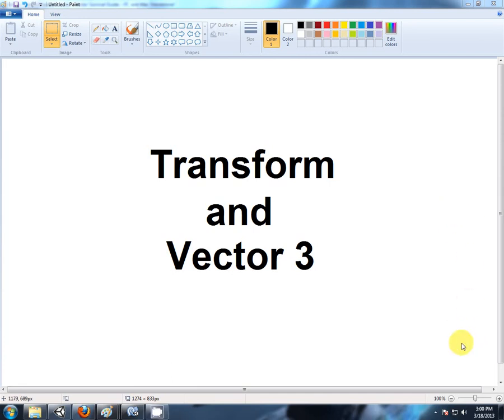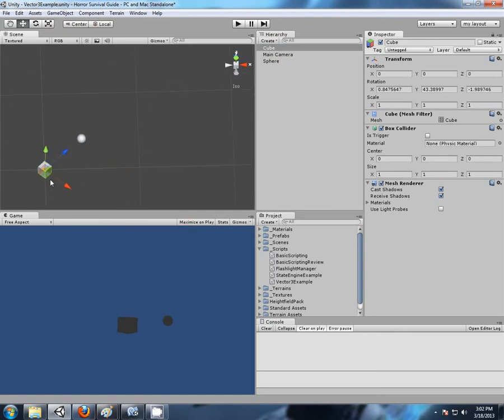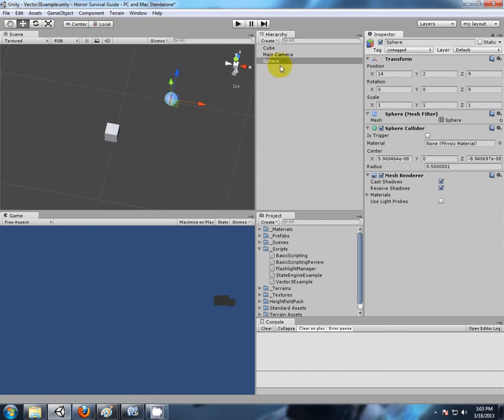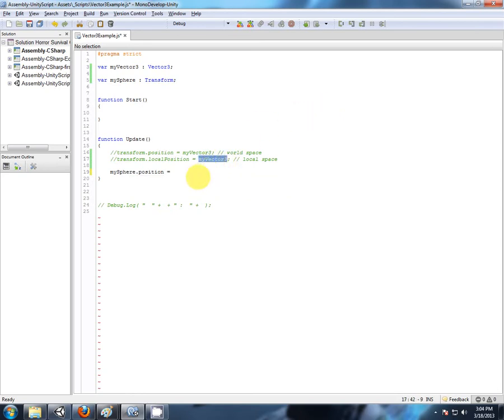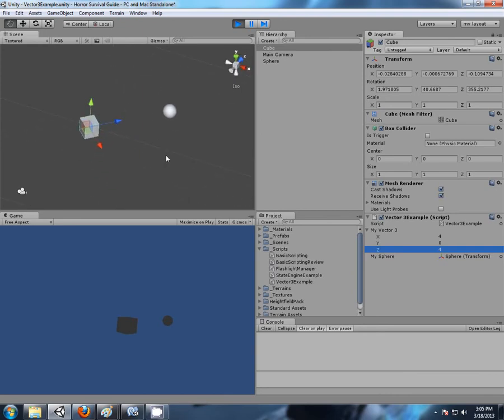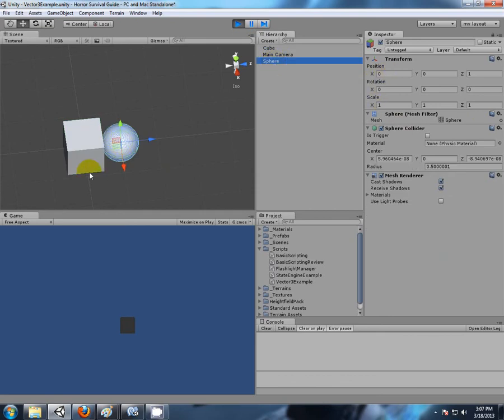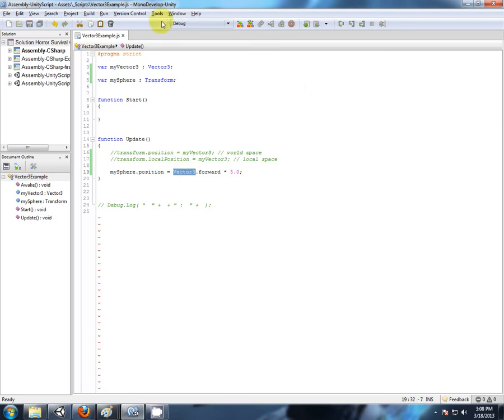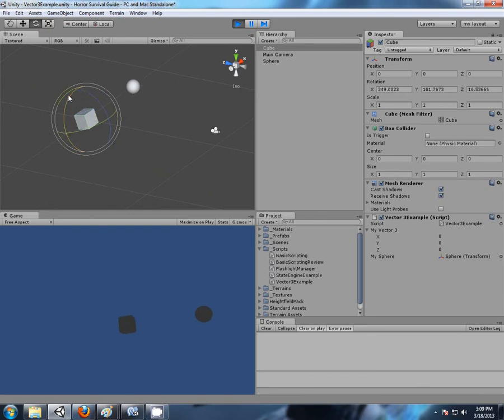21 _ Vector3 1-2 : Direction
Vector3 as a Direction in World-Space and Local-Space